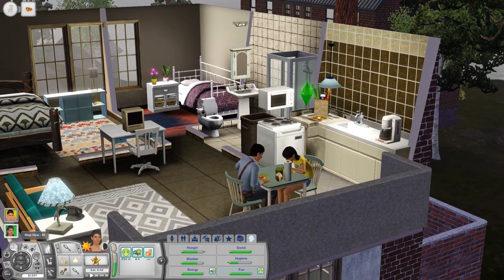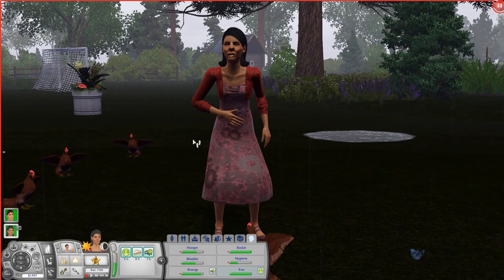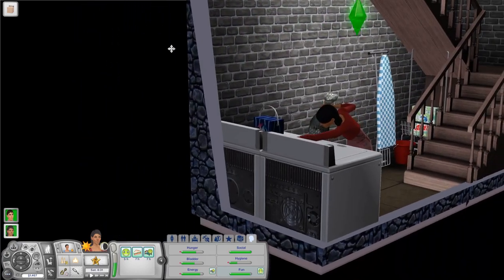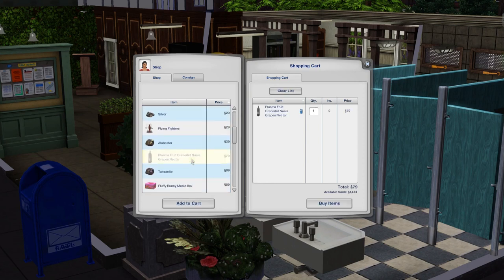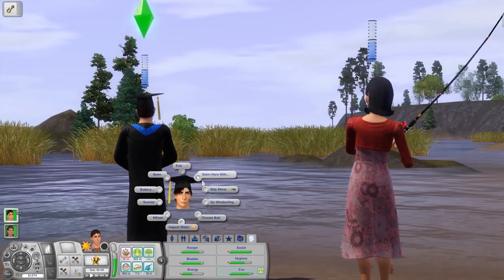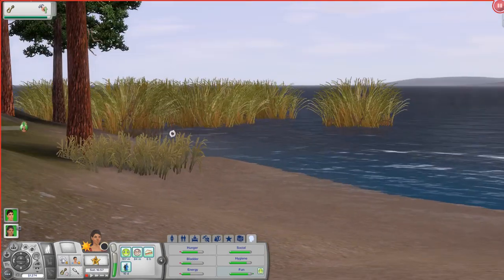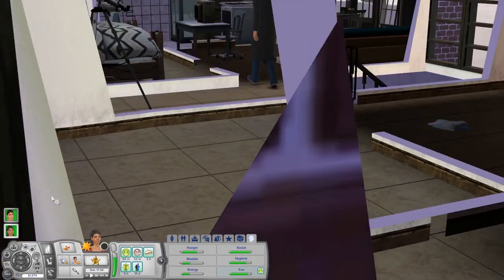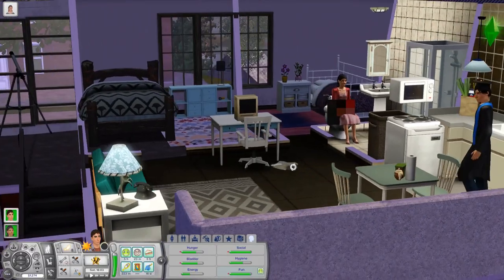IronEdge - Episode 19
A day with the Bear siblings.